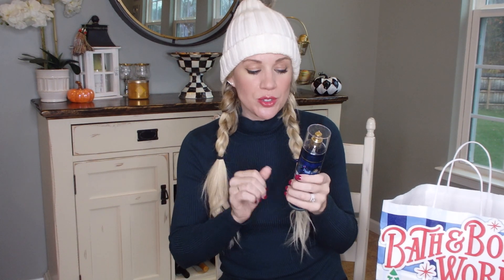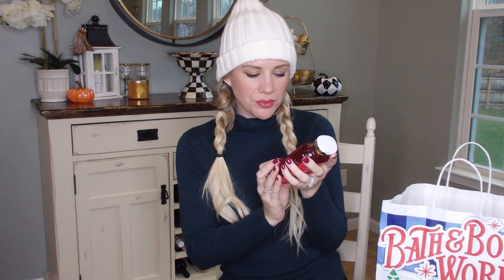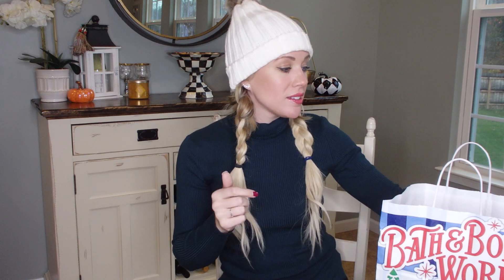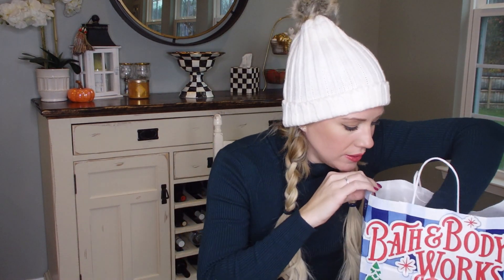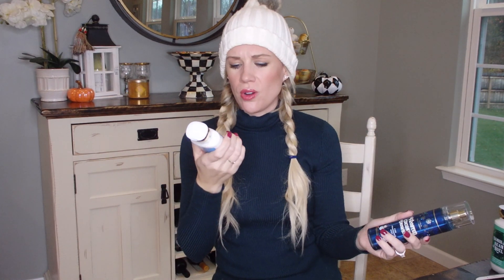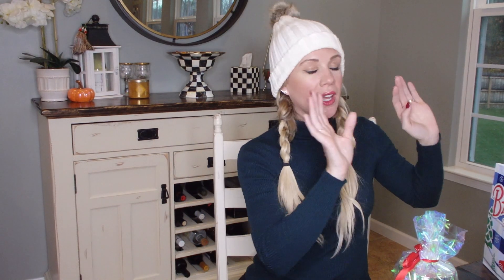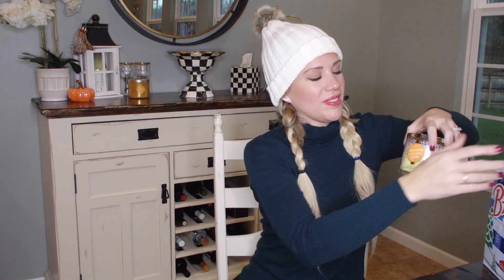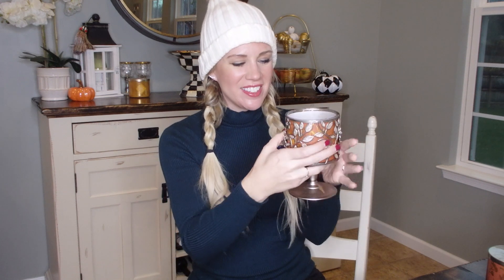COZY BATH & BODY WORKS HAUL 2019// FALL + WINTER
Welcome back! I hope you like this BATH & BODY WORKS HAUL! Everything smells SO good! What is your favorite candle scent? @bath&bodyworks

Hi! My name is Katie and I am a stay at home mom with my 3 beautiful daughters. Brielle is 6, Ava is 4 and Olivia is 2.  I worked outside of the house in insurance up until I had my third daughter. I was so completely overwhelmed having 3 babies in 3.5 years. So I made the leap of faith to quit my job and be at home with my girls and it has been the best decision of my life.  Now, I am a social media account manager for a dermatology journal, run my blog and run my Instagram account with casual style for the everyday girl (@katierectorblog). You can also find me on the LiketoknowitApp where I share clothes, makeup, home decor and anything else I am loving.

Find me on the LikeToKnowIt app for style Inspo! Search "katierectorblog"